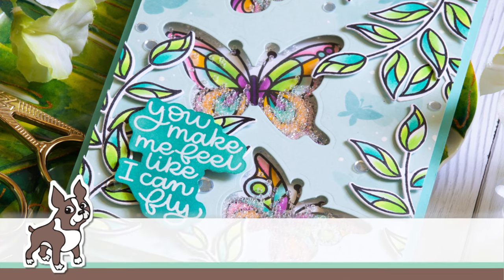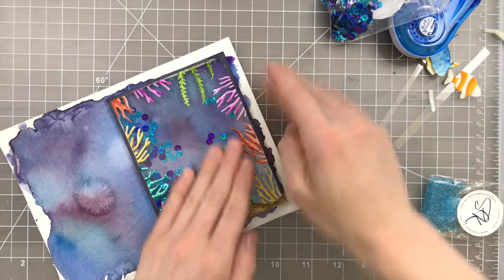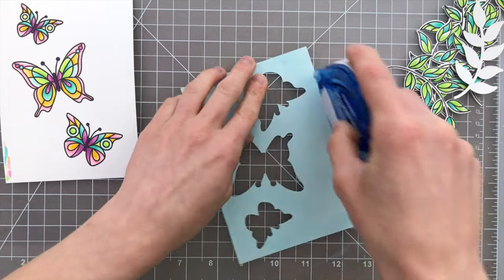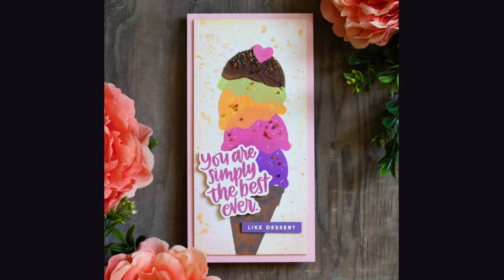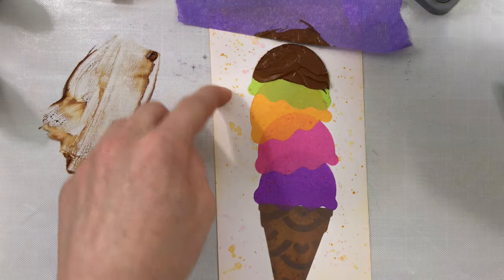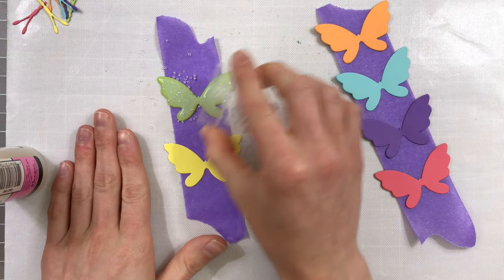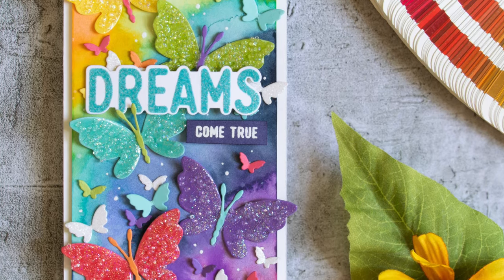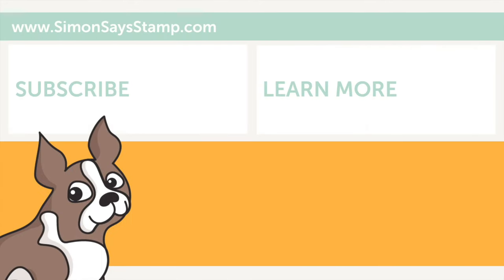5 Unique Ways to Use Seed Beads | Studio Monday with Nina Marie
Nina-Marie is sharing 5 unique ideas for using seed beads in your card projects! From shakers to embellishments and so much more, you'll be inspired to create with these techniques!

• Simon Says Stamp HIBISCUS FRAME Wafer Dies sssd111847 Good Vibes

• CZ Design Wafer Dies LOVE YOU 2 czd31 Sending Sunshine

• Memory Box DOUBLE STITCH SQUARE FRAMES POPPY STAMPS Craft Die 2000

• Brutus Monroe BUILD A CONE Mixed Media Stencil bru8061

• CZ Design Clear Stamps LOVE YOU LIKE cz21 Sending Sunshine

• Simon Says Stamp SHINING HEART Wafer Dies s534 Love

• Tim Holtz Distress Oxide Ink Pad WILD HONEY Ranger TDO56348

• RESERVE Tim Holtz Distress Oxide Ink Pad GROUND ESPRESSO Ranger tdo56010